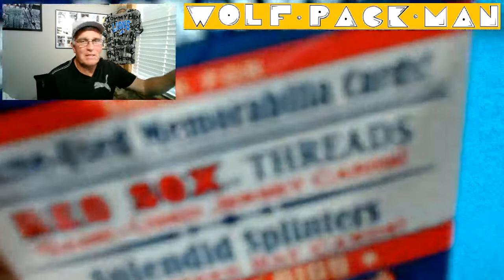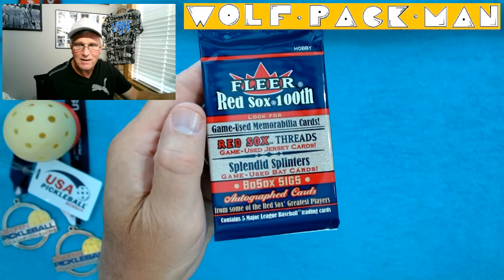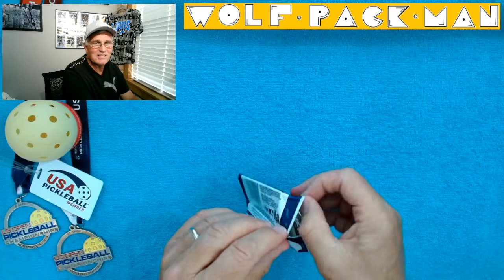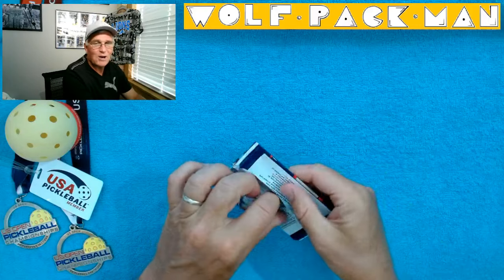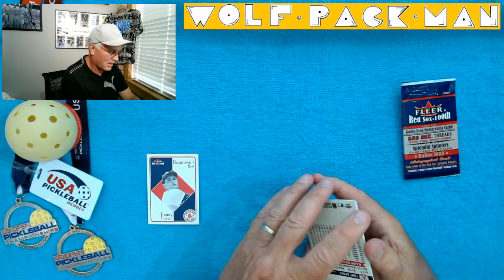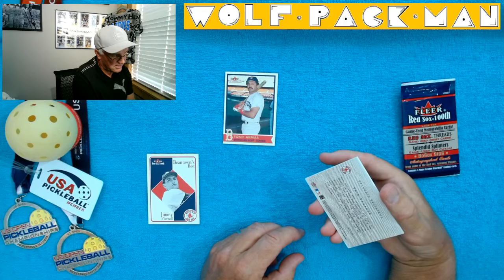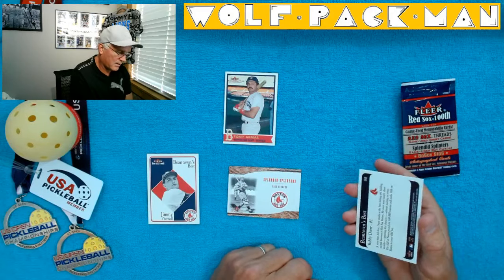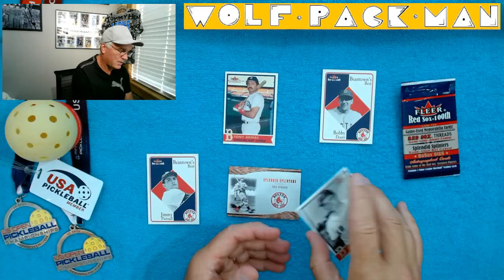2001 FLEER RED SOX 100th Anniversary baseball cards pack with TRIS SPEAKER & LOU BOUDREAU!!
A pack of 2001 Fleer Boston Red Sox 100th
Anniversary baseball cards.

5 cards are in this HOBBY pack!

100 cards are in the base set including
31 HOFer cards.

Found: Tris Speaker INSERT card plus
Jimmy Piersall,
Lou Boudreau,
Bobby Doerr!